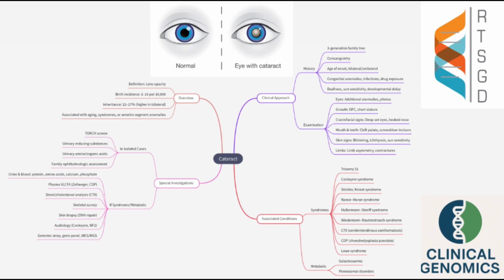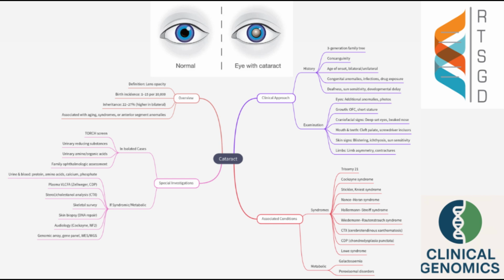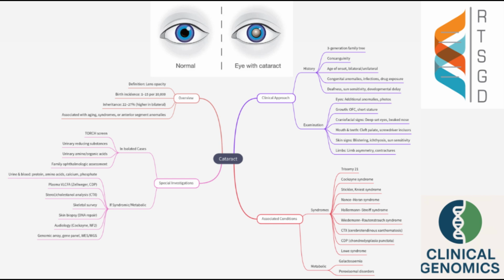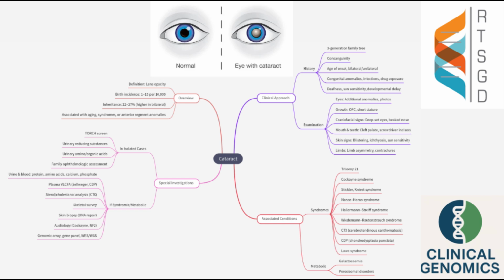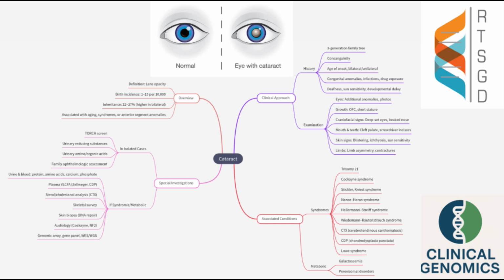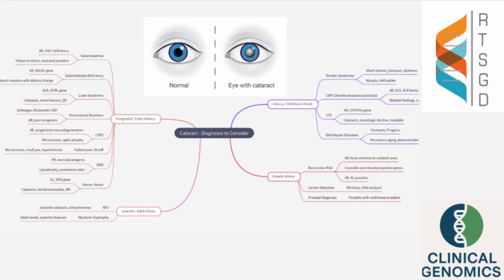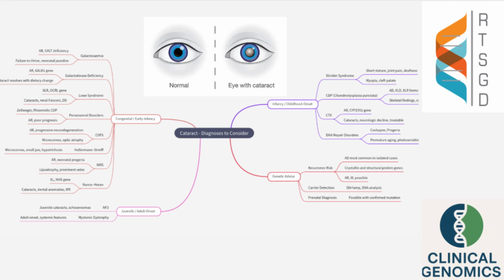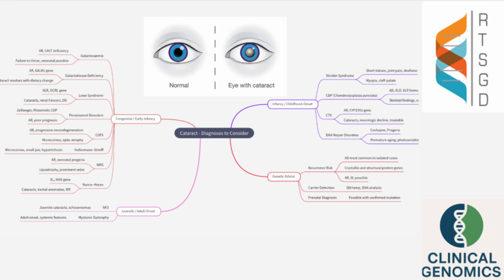CLINICAL GENOMICS:CATARACT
CLINICAL GENOMICS